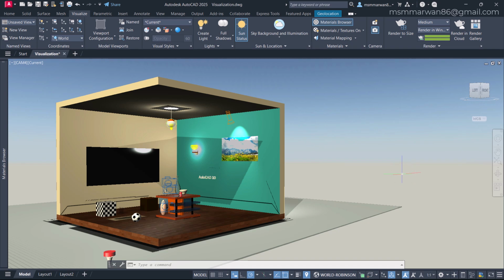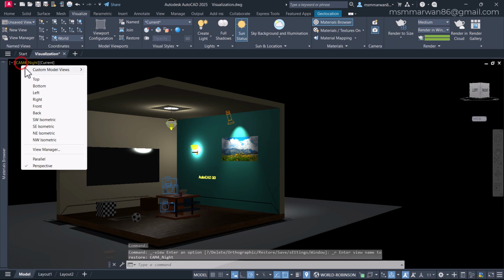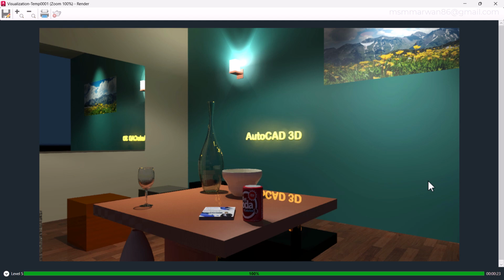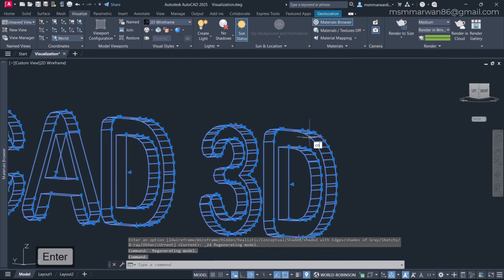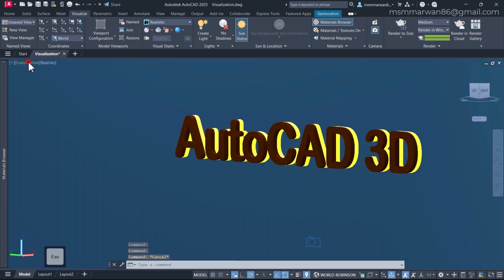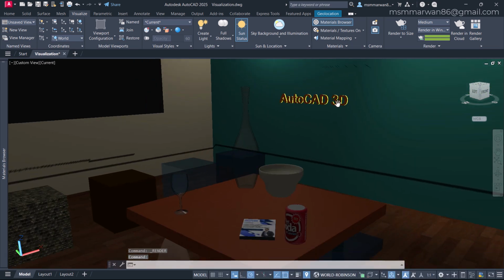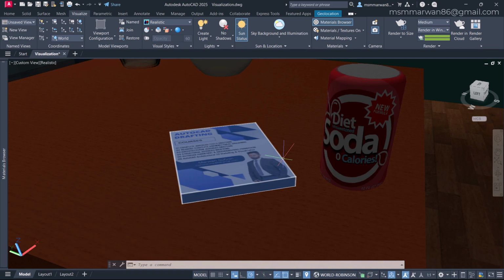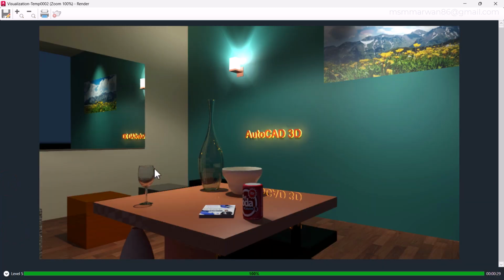Create Stunning 3D Text with Self Illumination in AutoCAD Architectural 3D Modeling Tutorial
Learn how to create stunning 3D Text with Self-Illumination Effects in AutoCAD and take your architectural visualizations to the next level. In this detailed tutorial, you'll discover how to design glowing 3D text, apply advanced materials, configure lighting, set up camera views, and produce professional-quality renderings for architectural presentations and visualization projects.

This step-by-step lesson demonstrates how self-illuminating materials can be used to create eye-catching text effects that stand out in both daytime and night-time renderings. Whether you're an architecture student, architect, draftsman, civil engineer, interior designer, or construction professional, this tutorial will help you enhance your AutoCAD 3D rendering and visualization skills.

📚 What You'll Learn:
✔ Creating 3D Text in AutoCAD
✔ Applying Self-Illumination Materials
✔ Configuring Realistic Lighting Effects
✔ Setting Up Camera Views for Renderings
✔ Creating Night-Time Architectural Visualizations
✔ Working with Materials and Rendering Settings
✔ Enhancing Presentation Quality with Glow Effects
✔ Professional 3D Visualization Techniques

This tutorial is ideal for anyone interested in AutoCAD 3D Modeling, Architectural Visualization, Rendering, Lighting Design, and Presentation Graphics. You'll gain practical skills that can be applied to architectural projects, client presentations, design concepts, and construction visualizations.

By mastering self-illumination effects and rendering workflows, you'll be able to create visually impressive architectural scenes that communicate your design ideas more effectively.

📢 Interested in learning AutoCAD Architectural 3D Modeling, Rendering, Visualization, and Professional Design Workflows?

Send a WhatsApp message today to learn more about AutoCAD training, 3D rendering techniques, architectural visualization, lighting design, and professional modeling workflows.